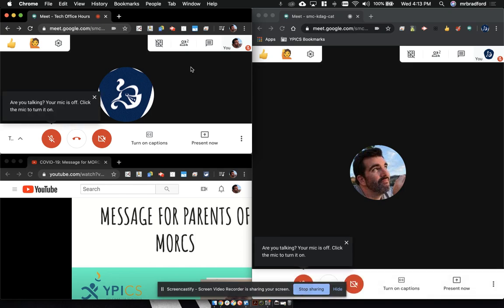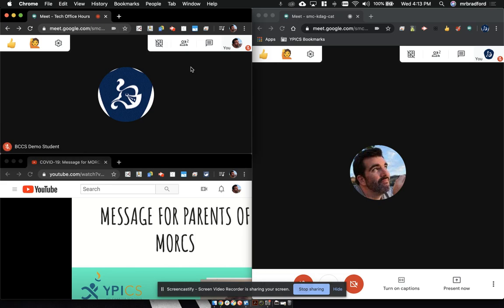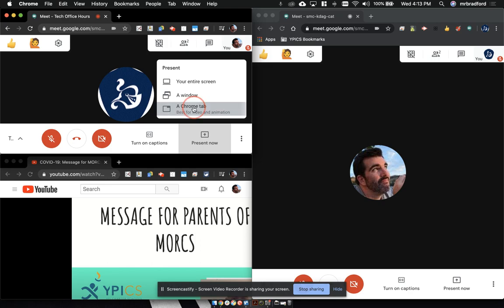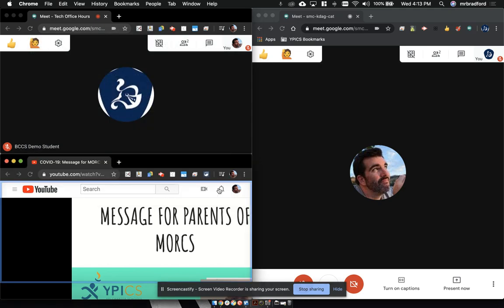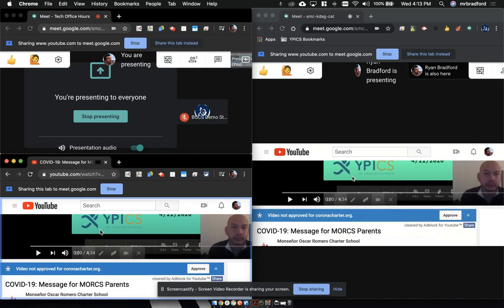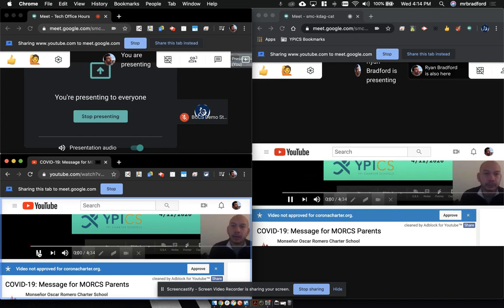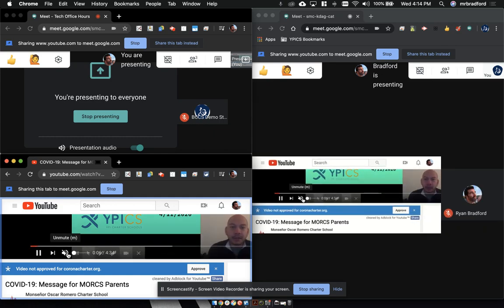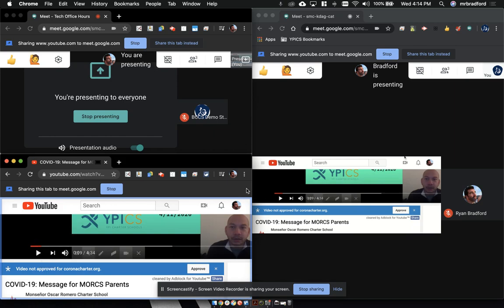Present a Chrome Tab in Google Meet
A quick tutorial on how to present video and animation in Google Meet.